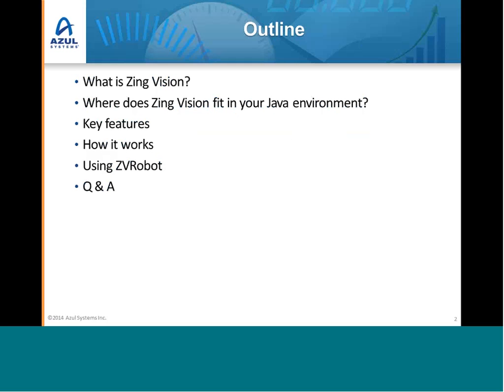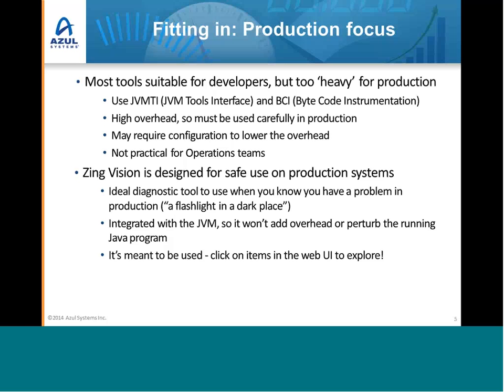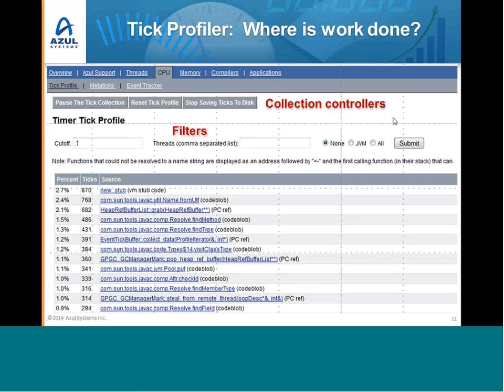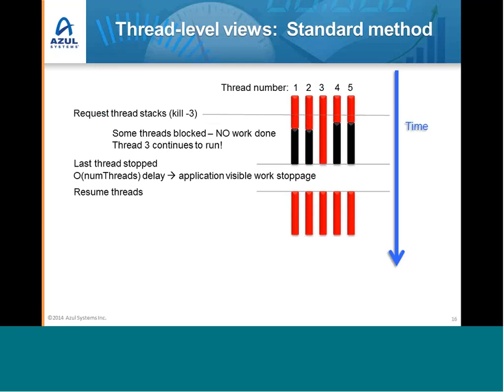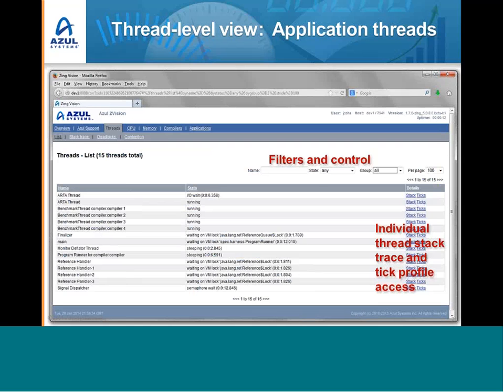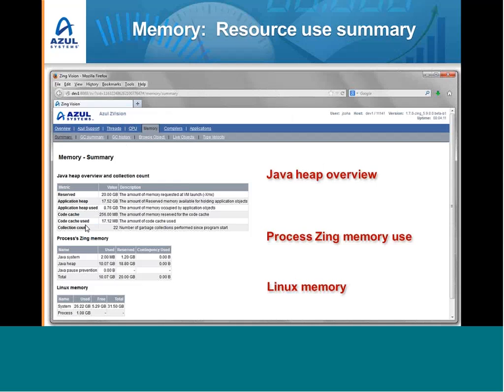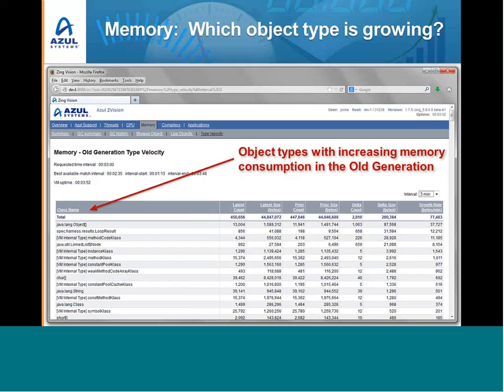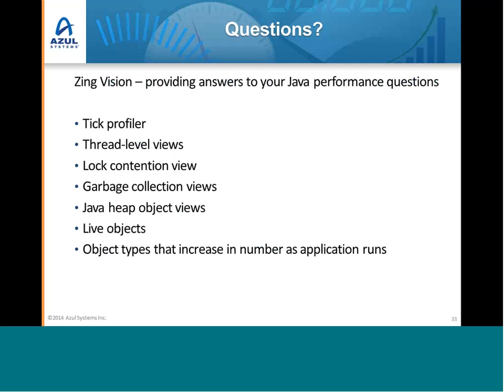Zing Vision: Azul answers your toughest production Java performance questions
Solving Java performance issues in production can be frustrating. You're left in the dark about what could be causing the problems because standard Java tools have too much performance overhead for production use. They're designed for development or pre-production testing and realistically can't be used to monitor a business-critical application during peak loads, which is when the problems occur!

Zing Vision is your flashlight. Its low overhead metric collection is built into Zing, Azul's high performance virtual machine, and designed to run in production with zero performance overhead. At last, you can see your applications' operation at the thread level, track memory usage, find "hot" code and even save data for later analysis. In this webinar, Joseph Coha, Azul Systems Senior Staff Engineer, describes how Zing Vision works, shows sample data and discusses how you can use this information to find and fix your most stubborn production performance issues. He also tells you how you can download and try Zing and Zing Vision with your current applications to see for yourself how far you can take the performance of your existing apps.